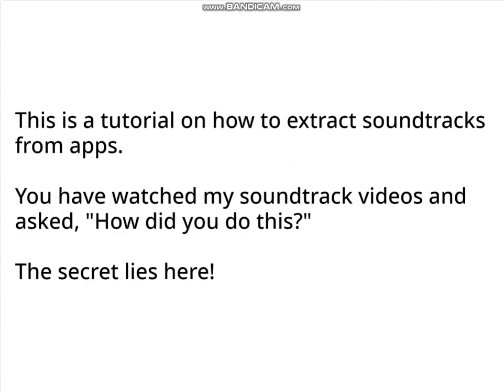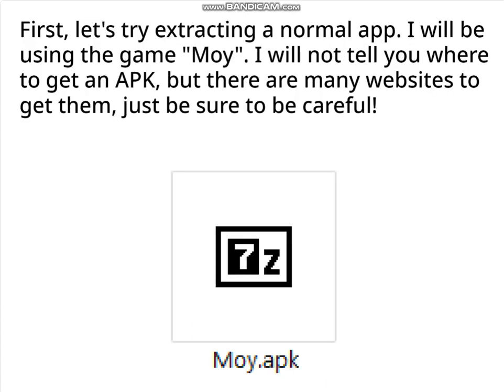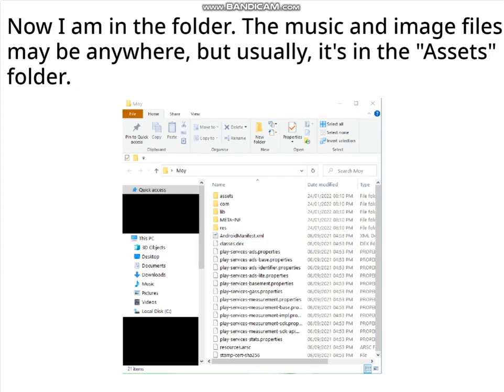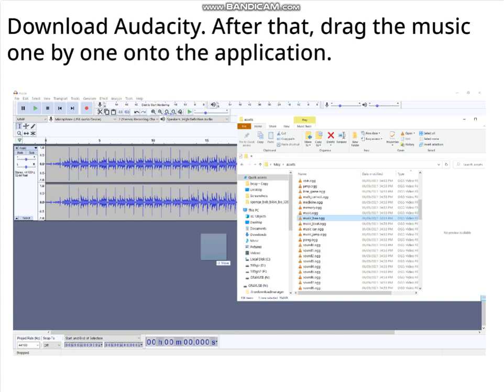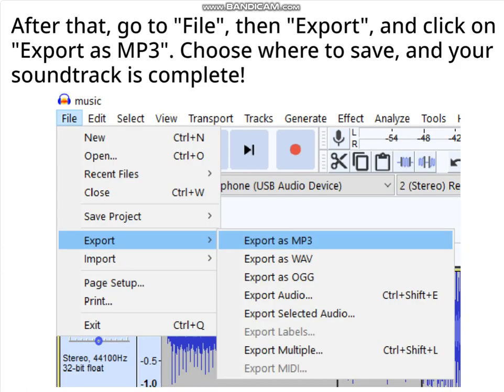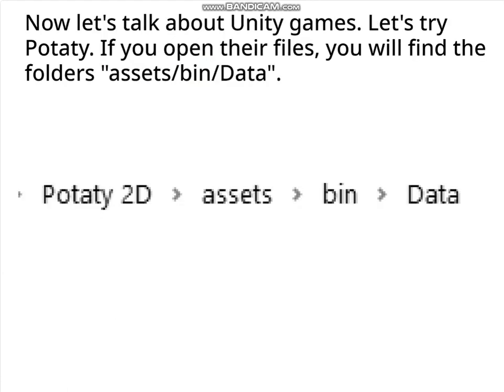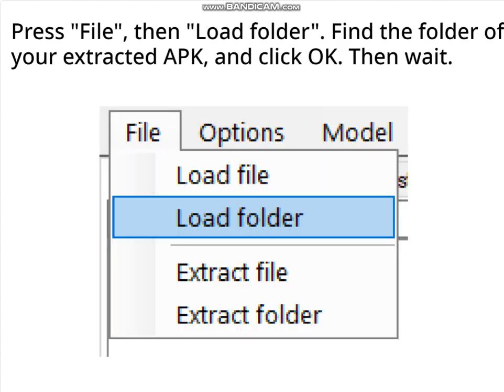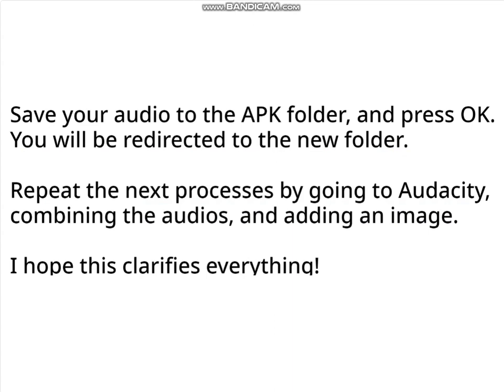How to Extract Android App Soundtracks!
You have watched my soundtrack videos and asked, How did you do this? Well, this is the video for you!

00:00 Intro
00:18 Normal apps
01:43 Unity apps